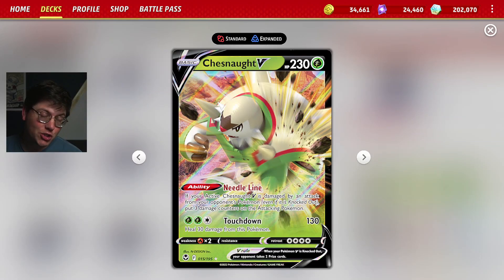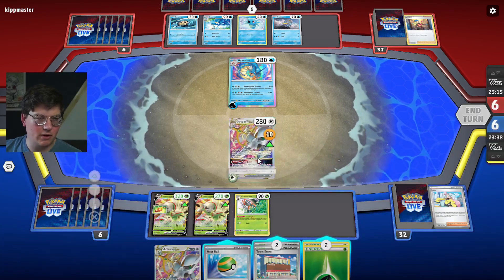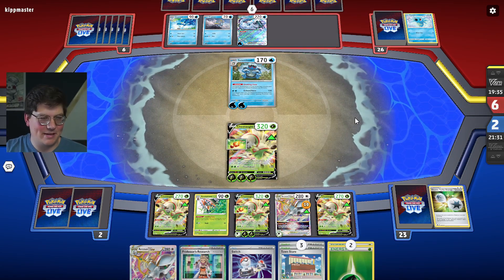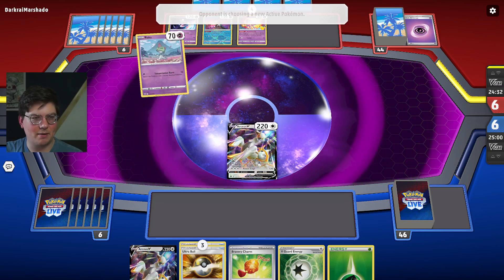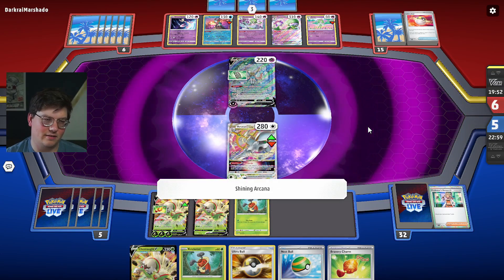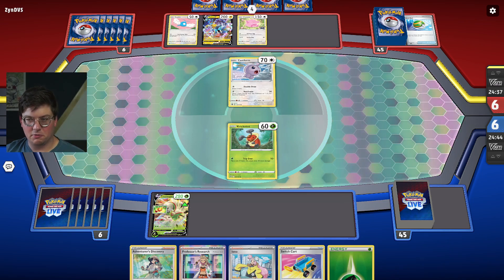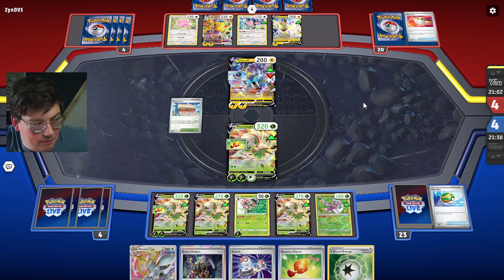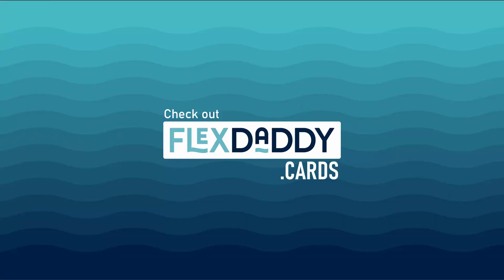Why did my opponent's attack into Chesnaught??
Chesnaught V deals major revenge damage if the opponent ever attacks into it - and in these games, they do! Check out the action in today's Fan Favorite Friday.

Josh H.
Brett M.
Kevin R.
Nick A.

Pokémon: 6
2 Kricketune ASR 10
2 Kricketot ASR 9
3 Arceus VSTAR BRS 123
3 Arceus V BRS 122
1 Radiant Tsareena SIT 16
4 Chesnaught V SIT 15

Trainer: 12
1 Switch Cart ASR 154
1 Raihan EVS 152
1 Escape Rope BST 125
3 Town Store OBF 196 PH
4 Nest Ball SVI 181
4 Professor's Research SVI 189
3 Bravery Charm PAL 173
2 Adventurer's Discovery FST 224
3 Boss's Orders PAL 172
4 Iono PAL 185
1 Switch SVI 194
4 Ultra Ball SLG 68

Energy: 3
10 Basic {G} Energy Energy 1
2 Double Turbo Energy BRS 151
2 V Guard Energy SIT 169